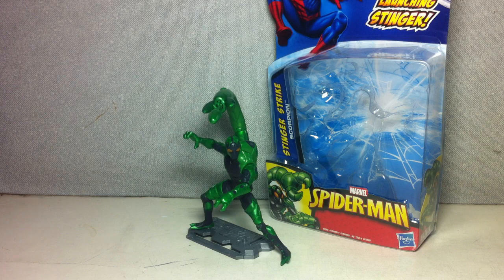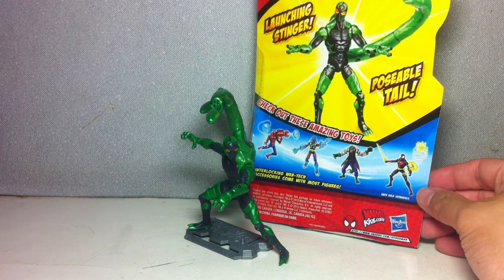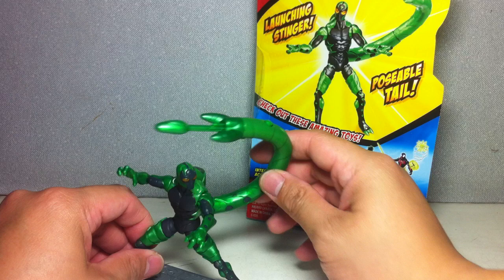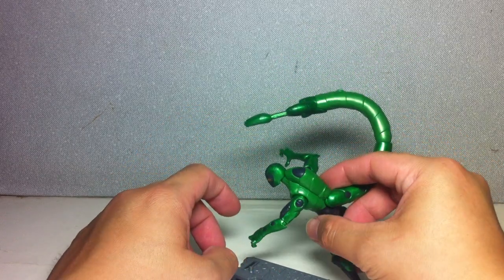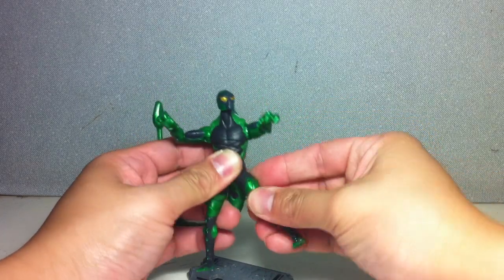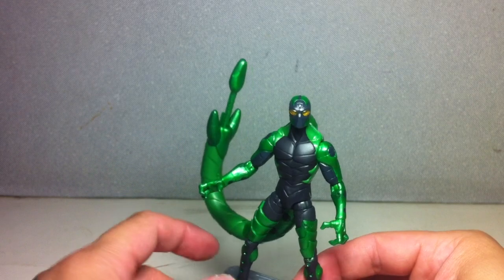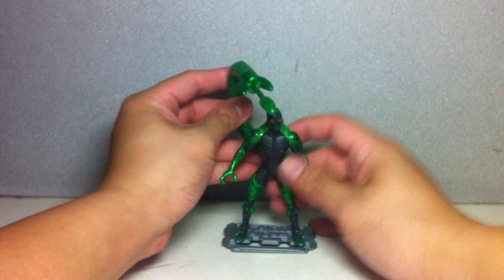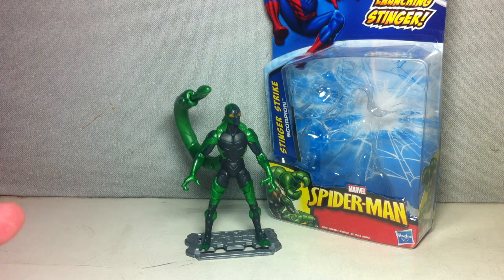Spider-Man Stinger Strike Scorpion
this figure actually surprised me at how good it was.  check out the video review and see for yourself